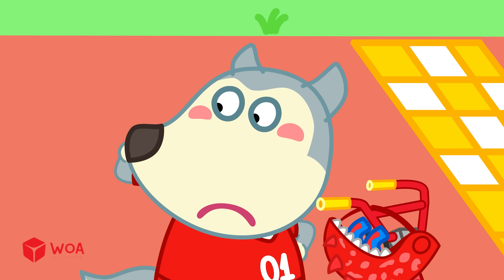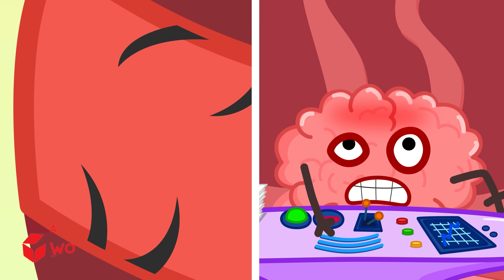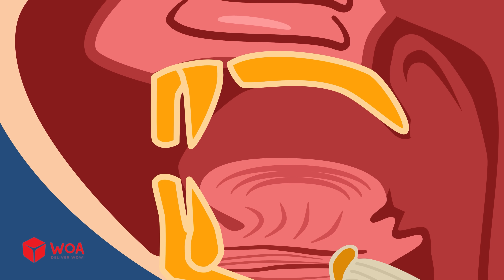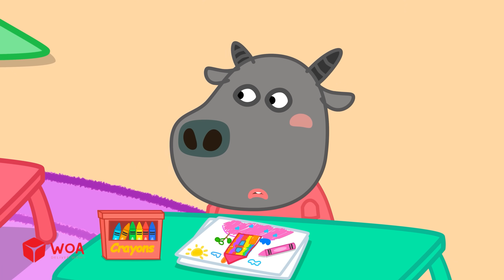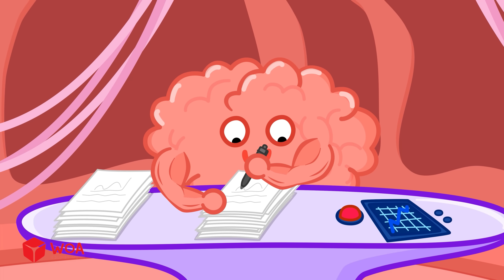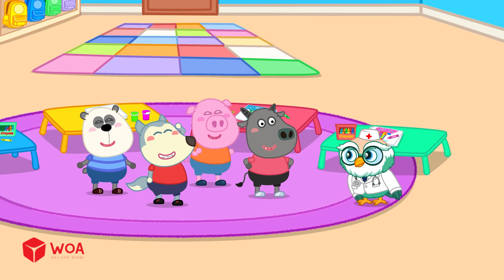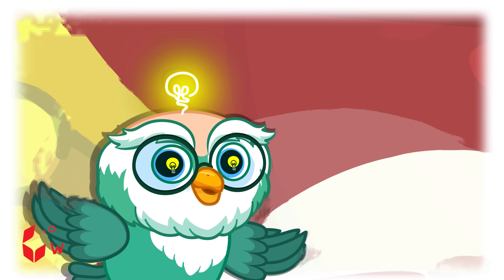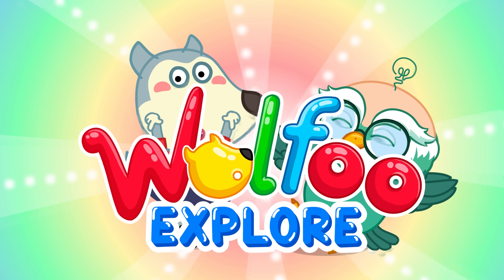Why Do We Get Goosebumps? | Wolfoo Explore - Human Body | Educational Videos for Kids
😮 Have you ever felt tiny bumps on your skin when you're cold or scared?
🧠 Let’s explore the science behind goosebumps with Wolfoo! Discover why your body reacts this way: from chilly weather to emotional moments and ancient survival instincts!